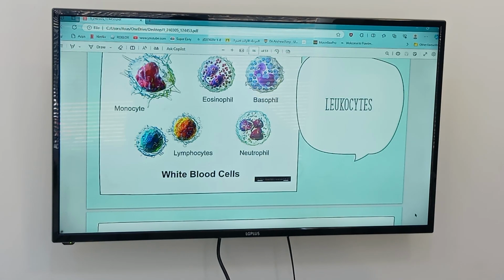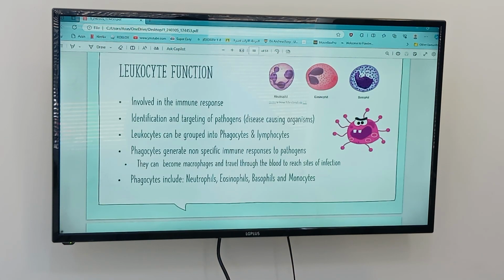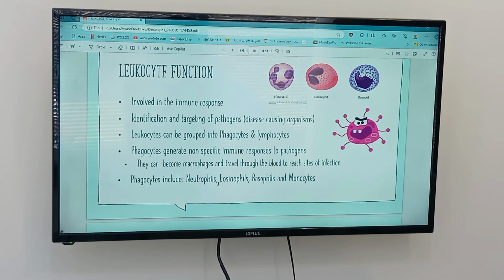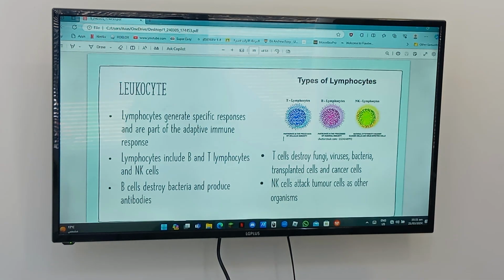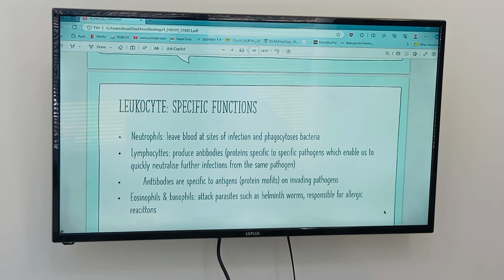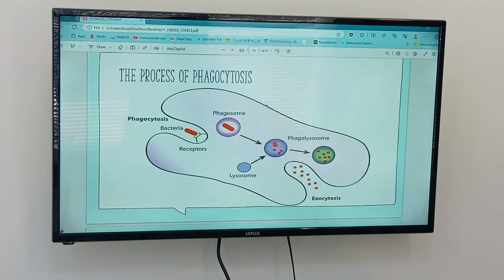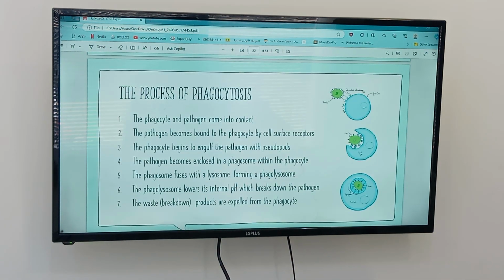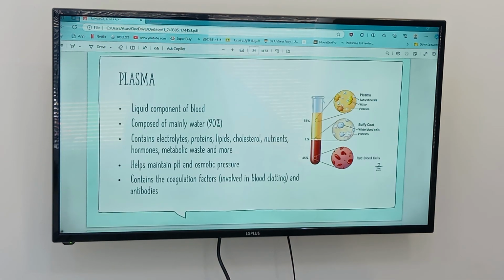Biology (Circulatory System) - lecture 1 - part 2